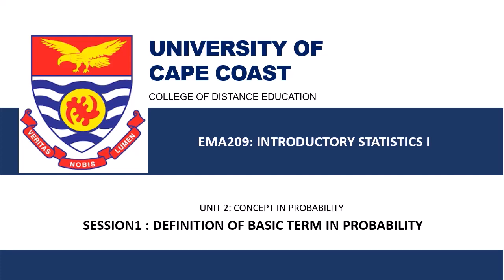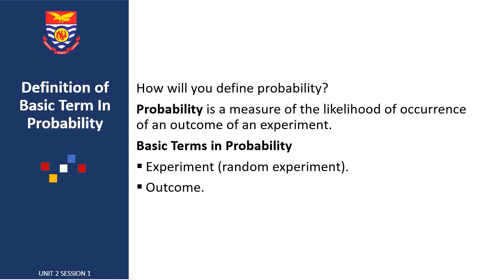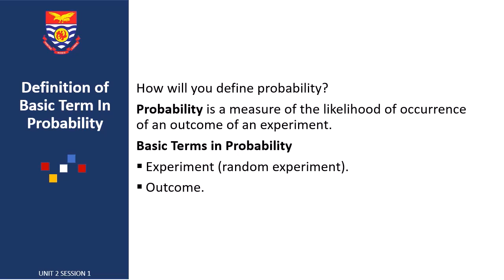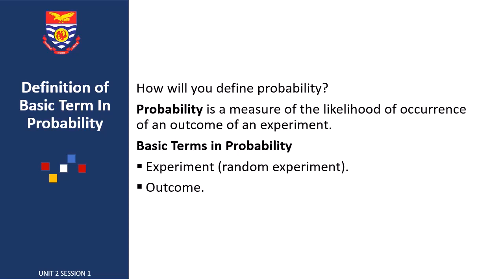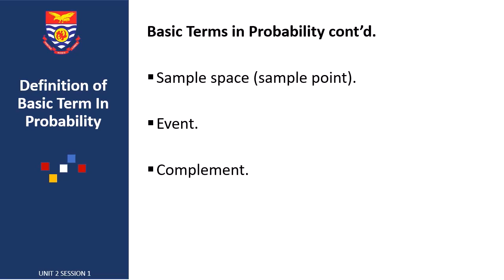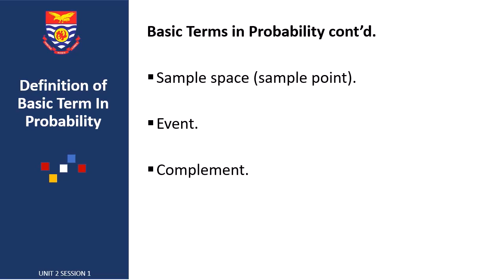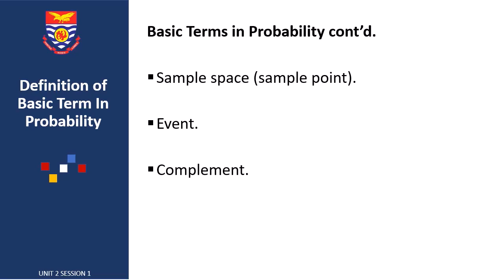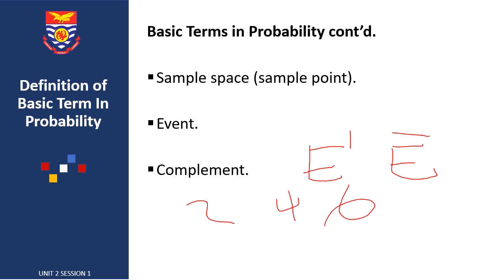Introductory statistics Unit 2 Session 1